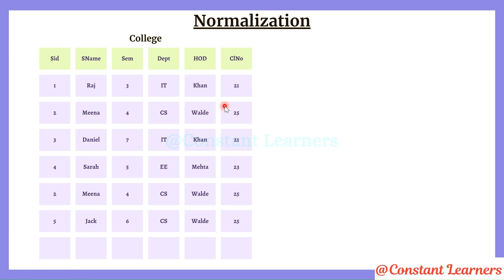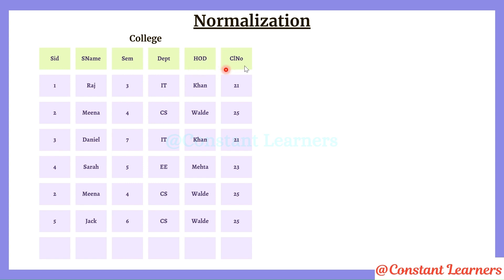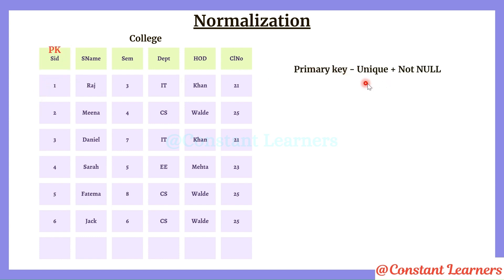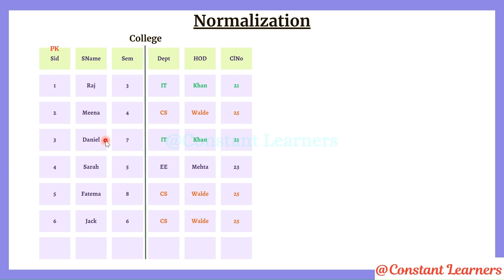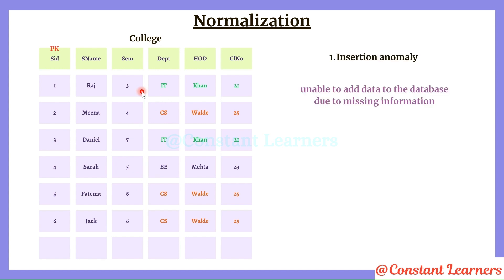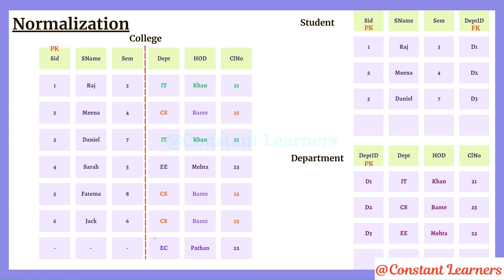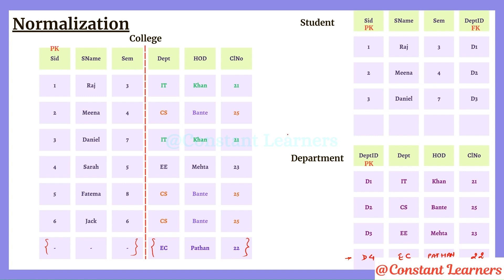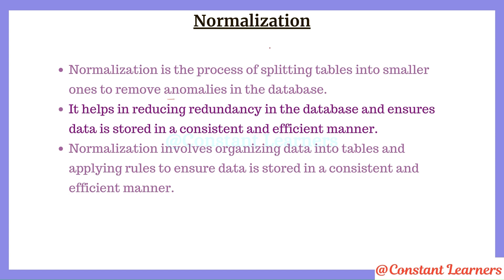19. Normalization in dbms| Insertion, Updation and Deletion Anomaly | DBMS complete syllabus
00:00 - What is redundancy?
03:35 - Anomalies
04:00 - Insertion anomaly
06:40 - Updation anomaly
08:10 - Deletion anomaly
09:31 - How to prevent anomalies?
13:45 - Process of Normalization

Previous videos -

Playlists available on the channel --